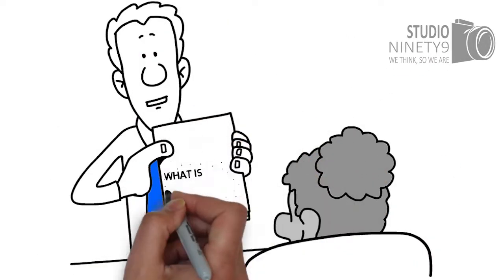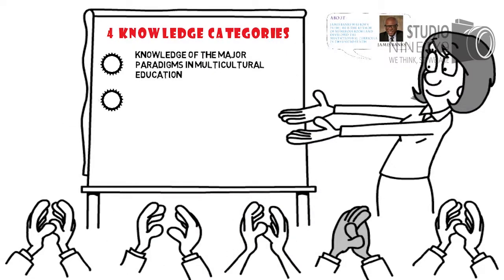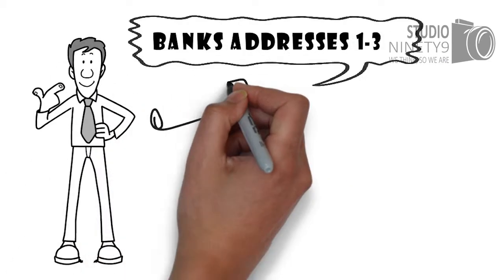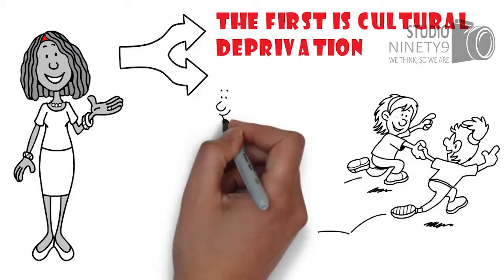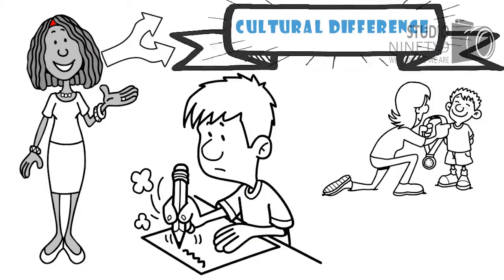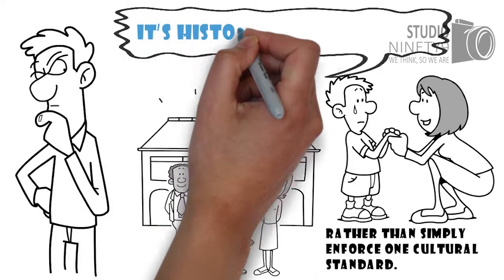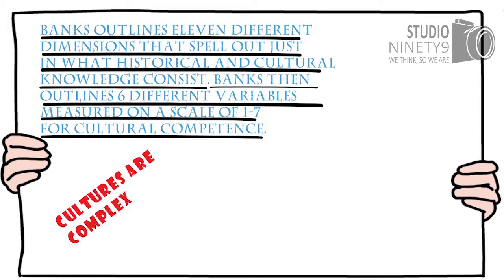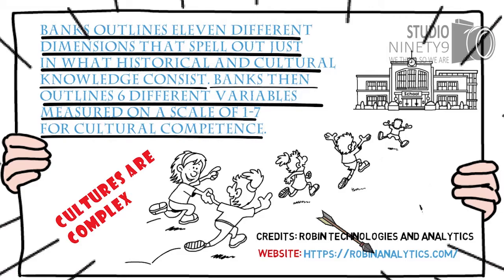Bank | James Bank | Whiteboard Animation Video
If you want us to make the same kind of video for your business, or for any other purpose then we are always here for you Please let us know. You just have to provide us the script or we can create one for you and we will make eye-catching whiteboard animation video for you.

SCRIPT:
What is Multicultural Education? James Banks was born in 1941. He is the author of numerous books and developed the multicultural curricula in the United States.
There are 4 Knowledge Categories. First, Knowledge of the major paradigms in multicultural education. Second, Knowledge of the major concepts in multicultural education. Third, Historical and cultural knowledge about the major ethnic groups. And fourth, Pedagogical knowledge about how to adapt the curriculum.
Banks addresses 1-3, which is the hard core of his cultural competence focus, in this chapter. Point 4 is addressed in the next chapter. .